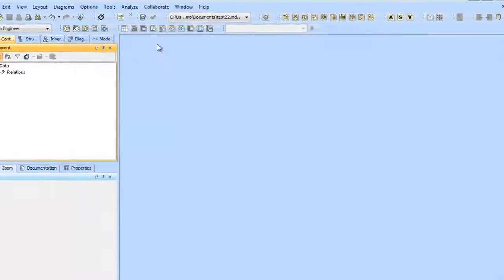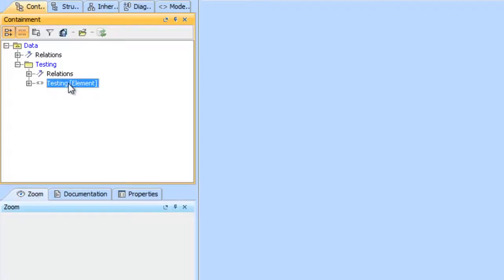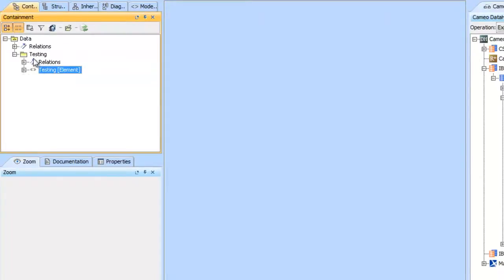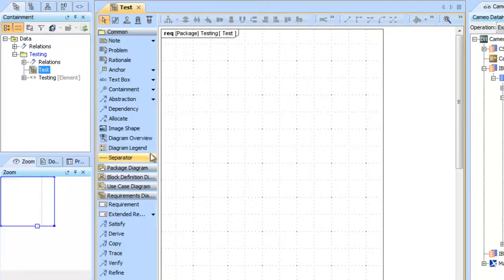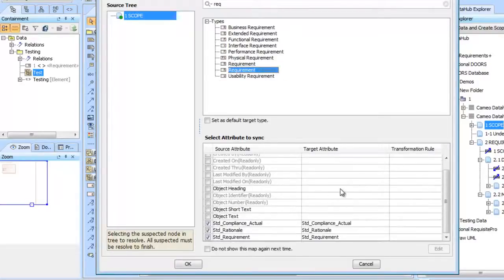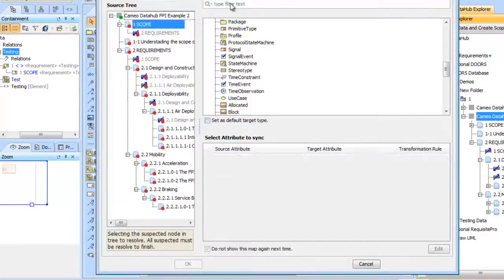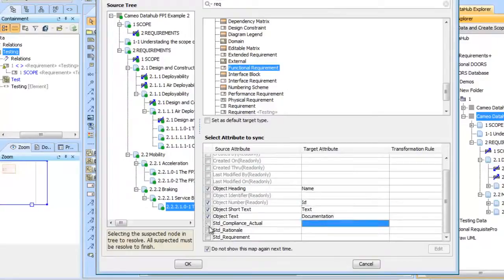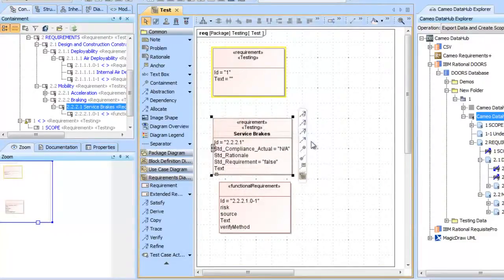Doors to MD with SysML stereotypes